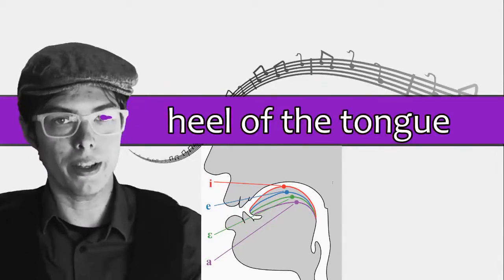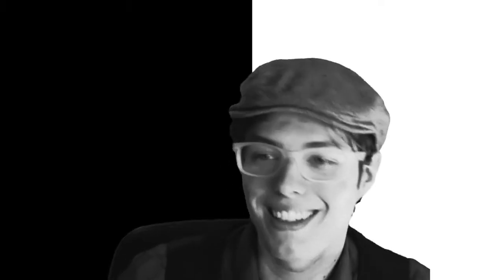Vowels in singing explained (pitch, tone, and freedom)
I'm going to break down the reasons why pitch might be off in a person's singing. After that, I'll get into some exercises you can do to proactively work on your pitch accuracy. There are two overwhelmingly common reason folks get off pitch. An air issue or a vowel issue causing tension.

People discuss air often, but I don't hear a lot of folks talk about vowels.  So let's start with vowels and we will discuss how to address breath in the other videos in this course.